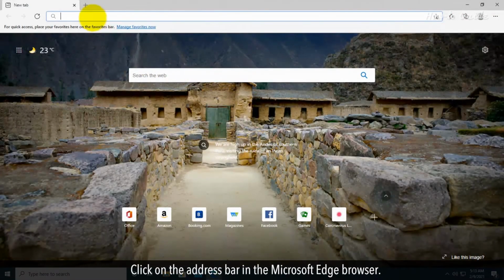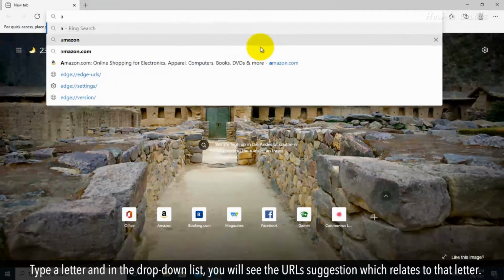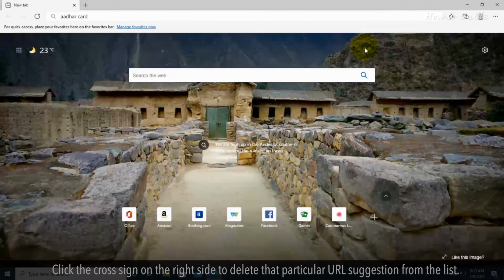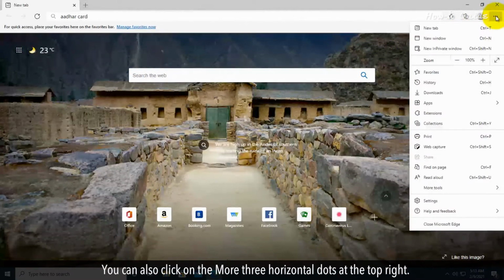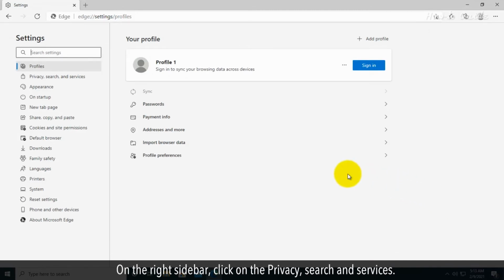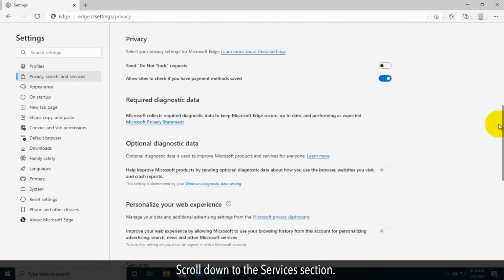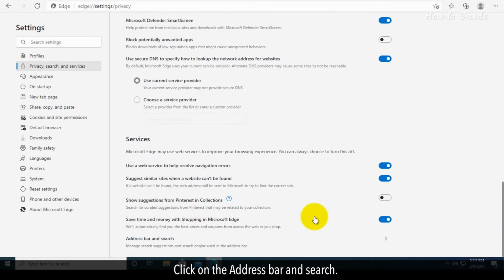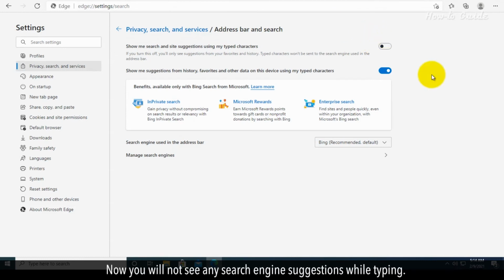How to Clear Address Bar history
When you type something in the address bar of your web browser, it shows some saved URLs suggestions from your browsing history. In this video, we will learn how to clear the address bar. Let’s follow these simple steps.

1. Click on the address bar in the Microsoft Edge browser.
2. Type a letter and in the drop-down list, you will see the URLs suggestion which relates to that letter.
3. Click the cross sign on the right side to delete that particular URL suggestion from the list.
4. You can also click on the More three horizontal dots at the top right.
5. From the list, click on the Settings.
6. On the right sidebar, click on the Privacy, search and services.
7. Scroll down to the Services section.
8. Click on the Address bar and search.
9. Turn off the switch next to Show me search and site suggestions using my typed characters.
10. Now you will not see any search engine suggestions while typing.